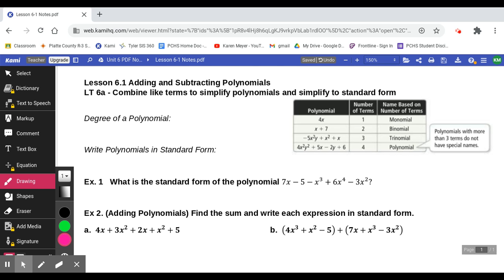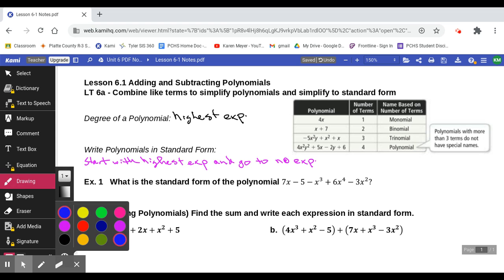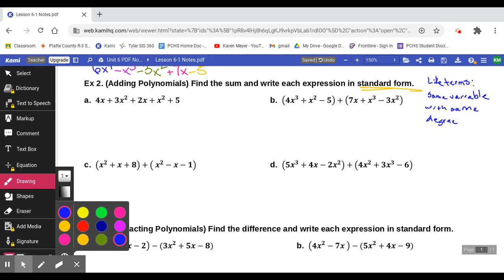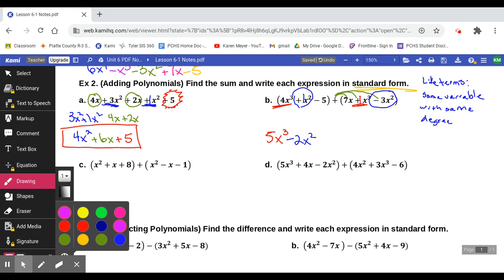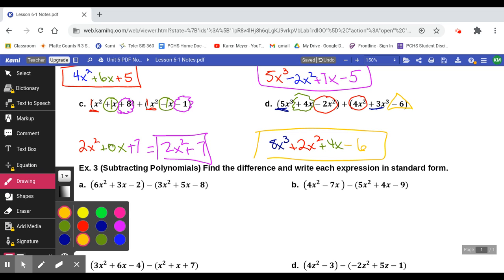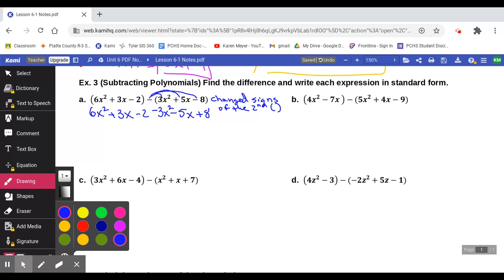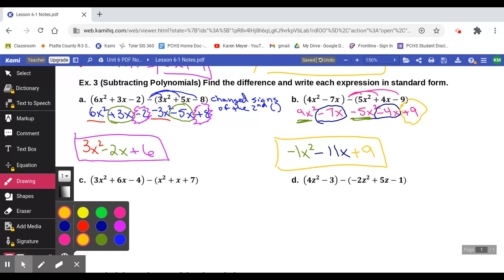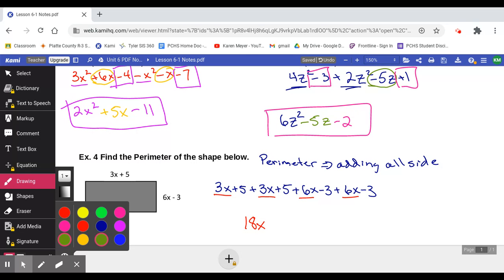A1 Lesson 6 1 Add&Subtract Polynomials